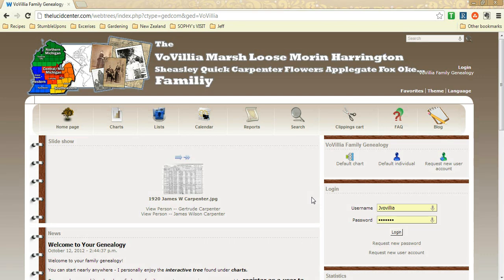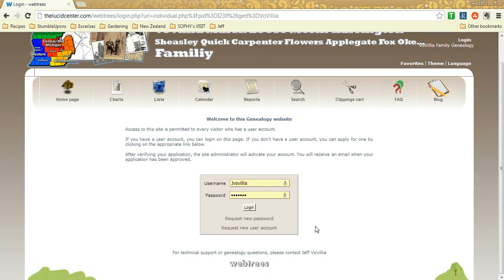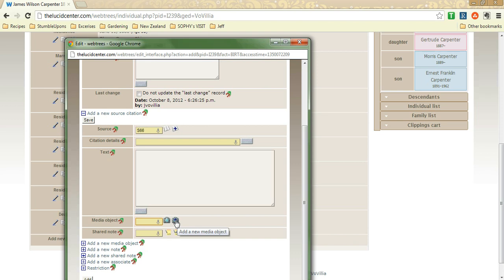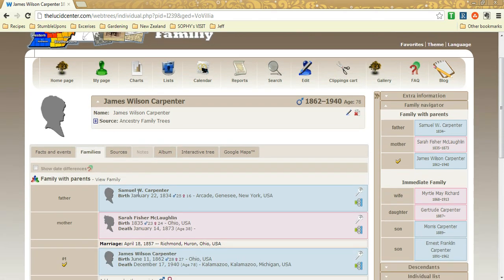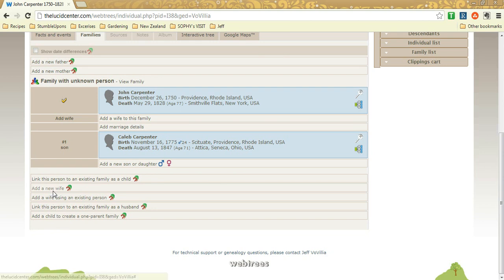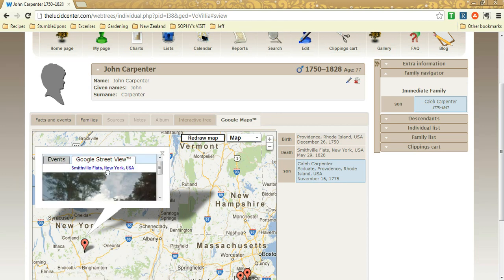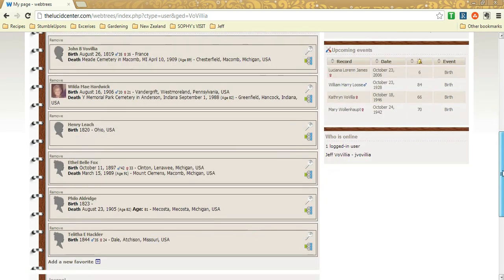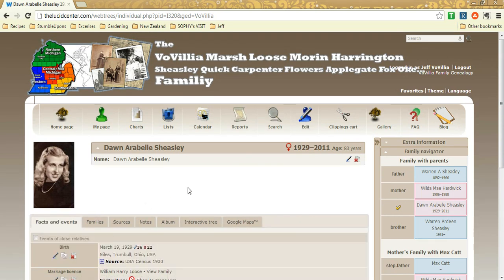Getting started with webtrees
In this video you will learn how to gain access to living individuals and editing rights. Once you have a username and password we review the custom "My Page" in addition to how to edit facts, family and add media.